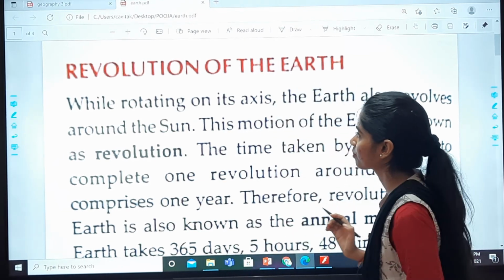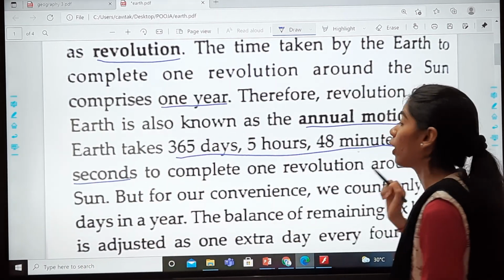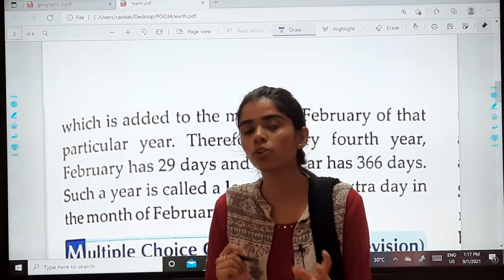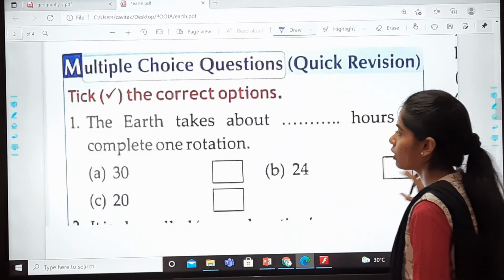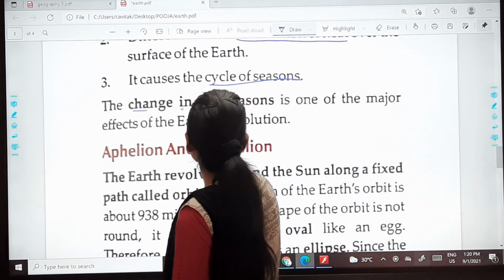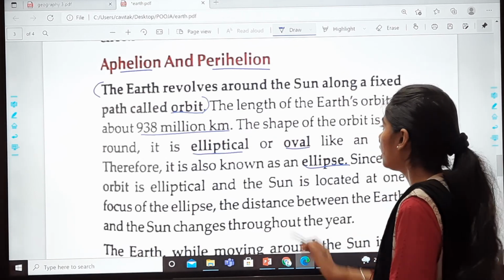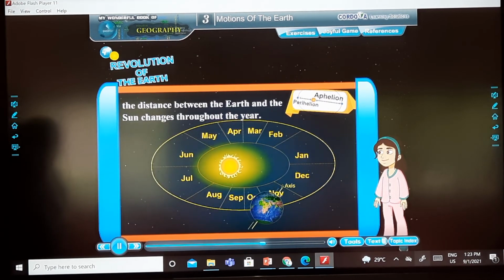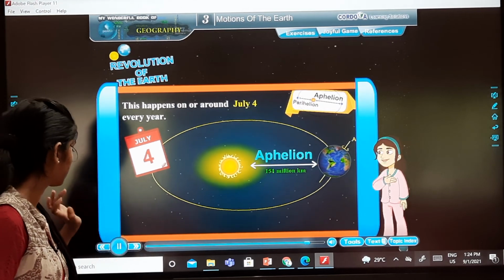03/09/21 GRADE : 6 // SST // GEOGRAPHY // CHAPTER : 3 (PART 3)